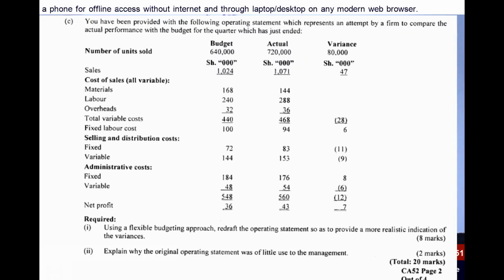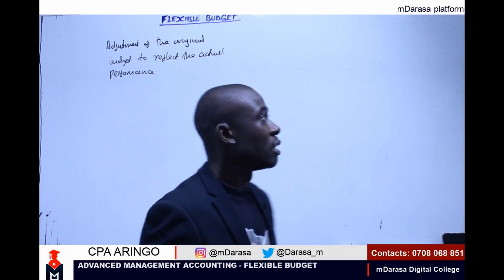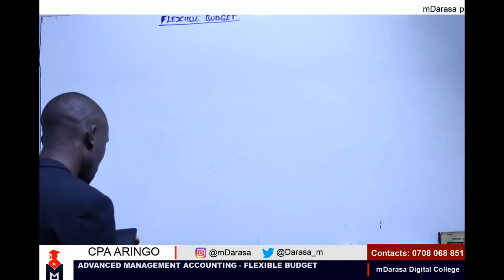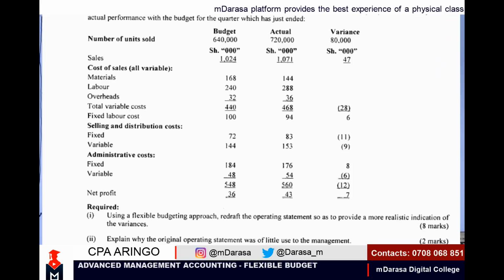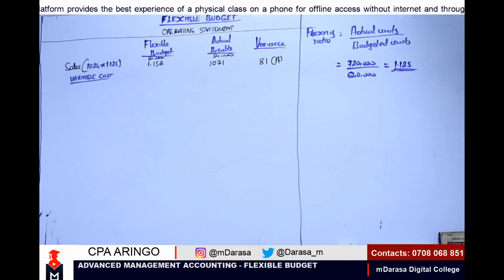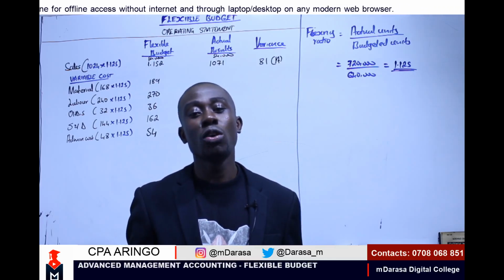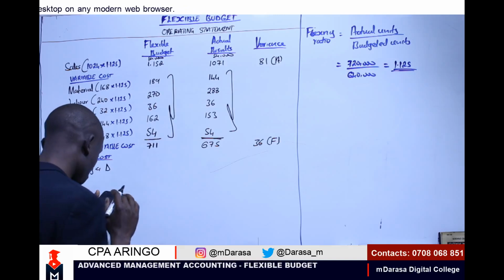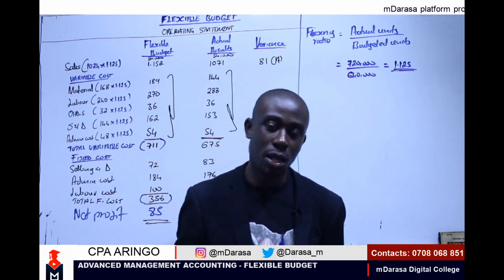MANAGEMENT ACCOUNTING - FLEXIBLE BUDGET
This video is ideal for students who are doing CPA both management accounting & advanced management accounting and ACCA students doing Performance Measurement(F5).
To access full class tutorials download mdarasa App from playstore or use our web APP. web.mdarasa.co.ke